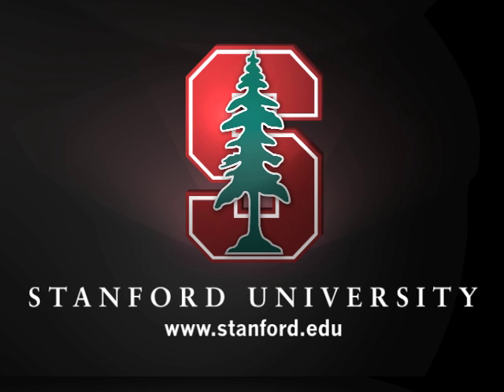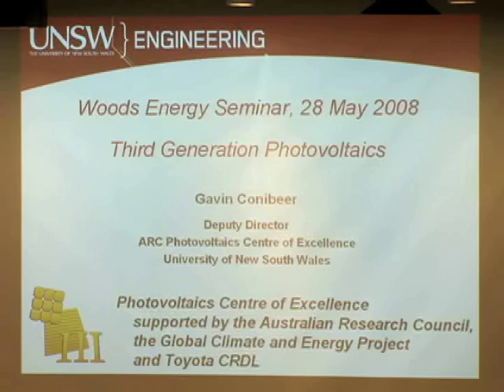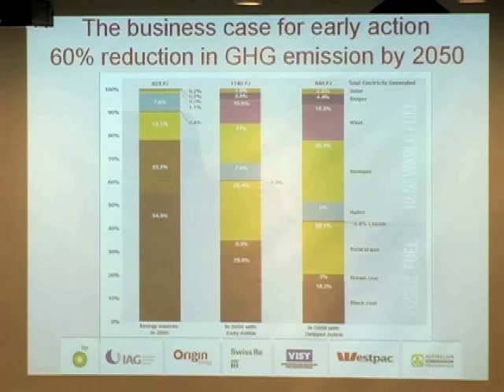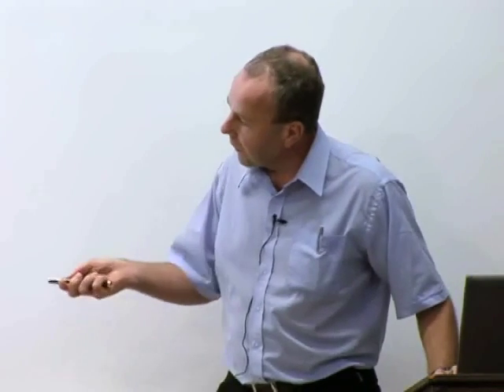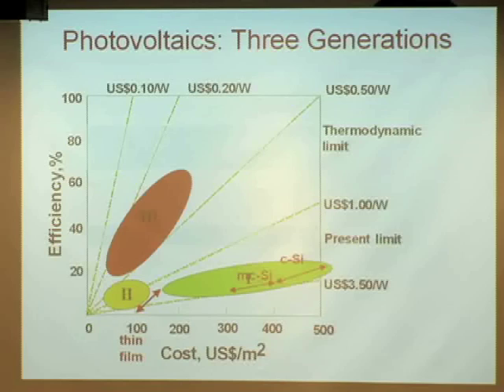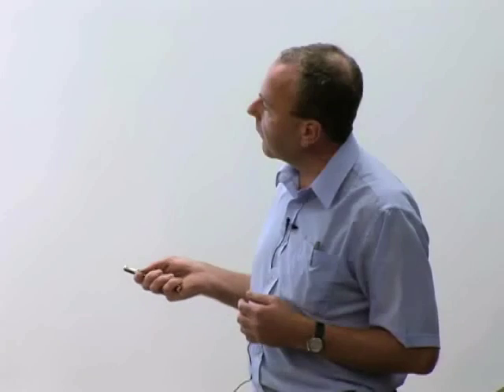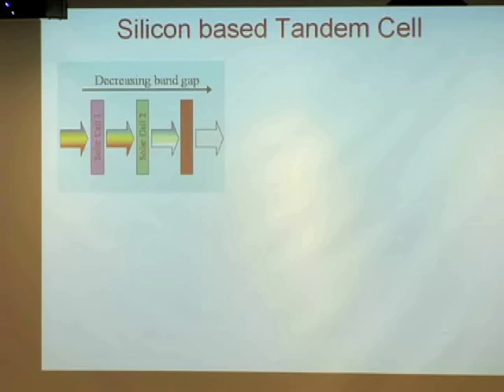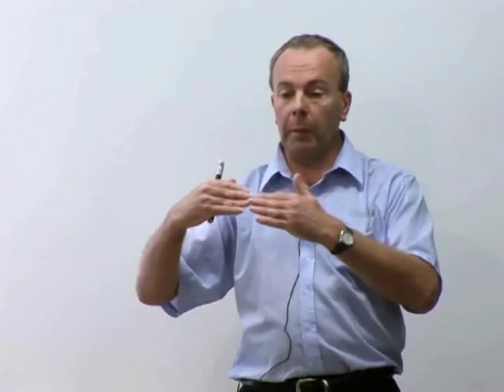Third-Generation Photovoltaics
(May 28, 2008) Gavin Conibeer, senior research fellow at the University of New South Wales, discusses approaches to third generation photovoltaics. The Energy Seminar meets weekly during the academic year. For a list of upcoming talks, visit the events page at the Woods Institute for the Environment website.